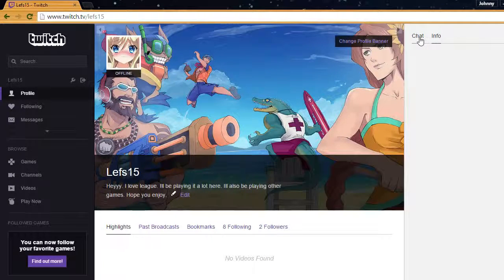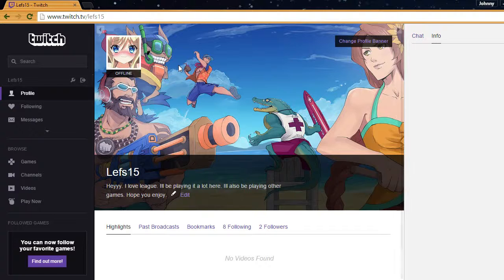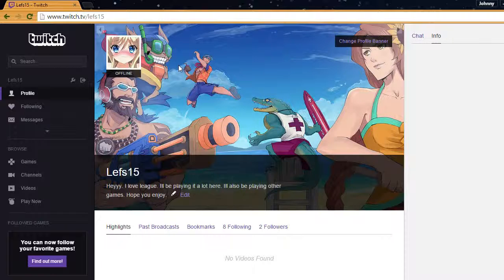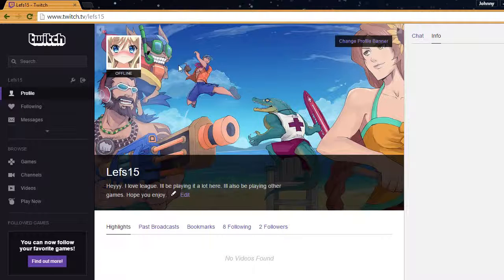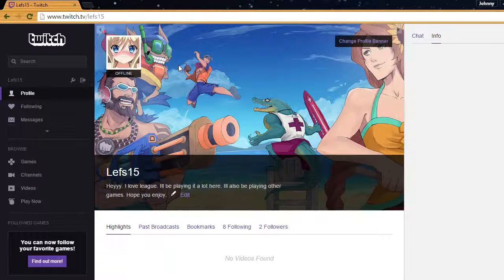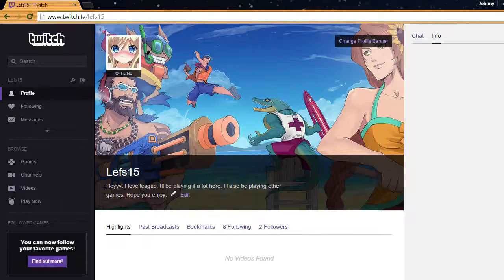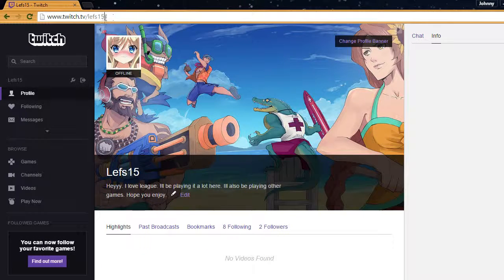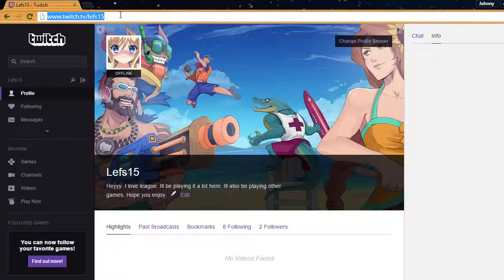LIVESTREAM UPDATE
btw we MIGHT stream monday